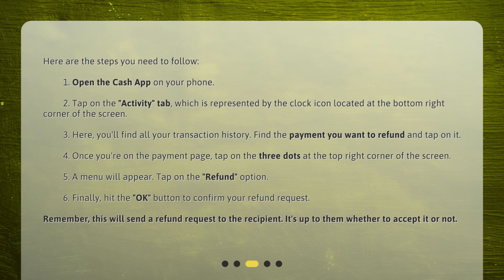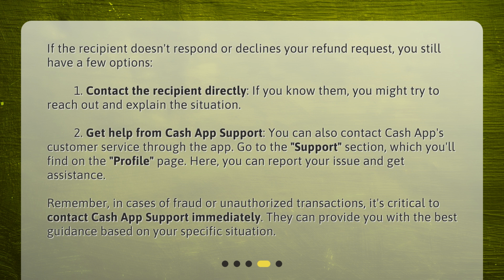How can I get a refund for a transaction sent to the wrong person on Cash App?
Getting a Refund on Cash App: Sent to the Wrong Person? Here's How! • Accidentally sent a transaction to the wrong person on Cash App? Don't panic! In this video, we'll show you how to request a refund on Cash App. Learn the step-by-step process and find out what to do if the recipient doesn't accept your refund request. Watch now to get your money back!

00:00 • How can I get a refund for a transaction sent to the wrong person on Cash App?
00:23 • Is Getting a Refund Possible?
00:46 • How to Request a Refund?
01:34 • What If the Recipient Doesn't Accept My Refund Request?